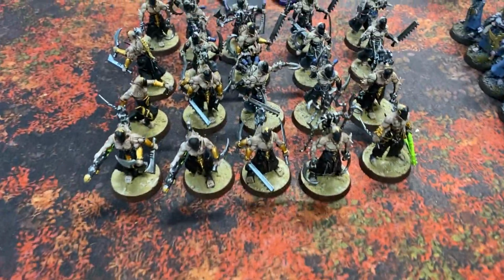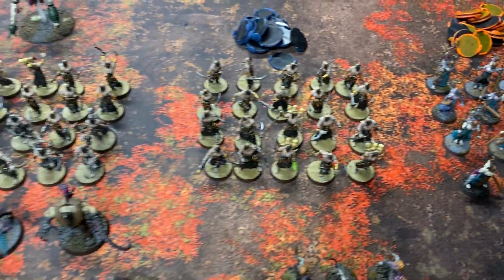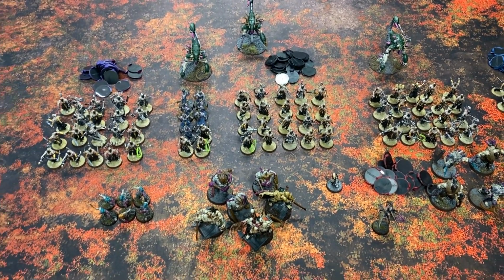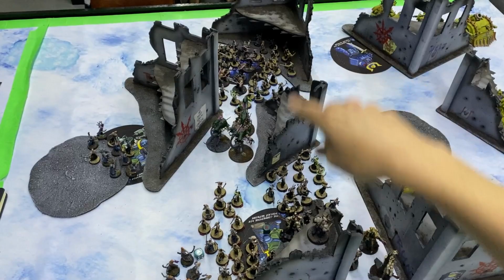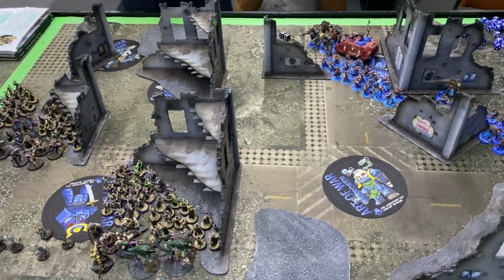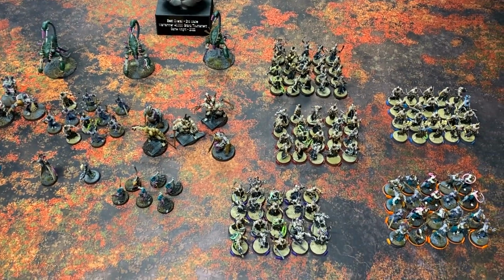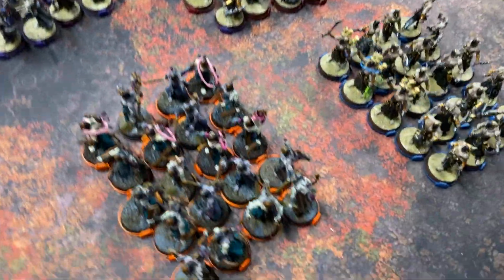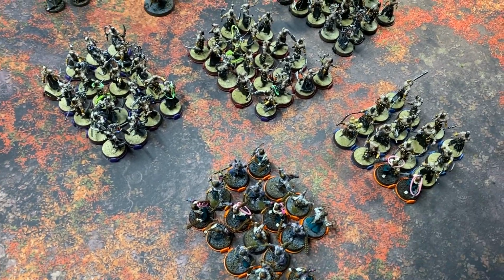110 Wracks to a GT ! - Competitive Coven Army Of Renown - Warhammer40k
Im I MAD?! Taking 110 wracks to a GT?! Its no 180 Wracks that Mani took to the LVO but this time its using the Coven Army of Renown! 5 games, 5 great opponents at this competitive warhammer 40k tournament. See how I did at the event and how the list will evolve.

110 Wracks to a GT ! - Competitive Coven Army Of Renown - Warhammer40k

Skari - out